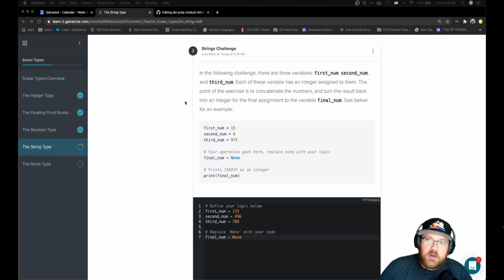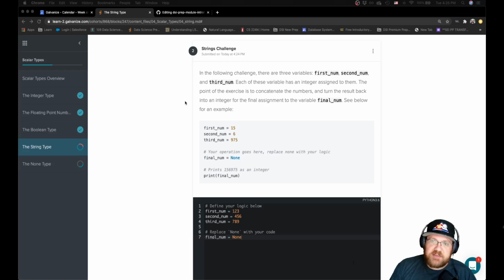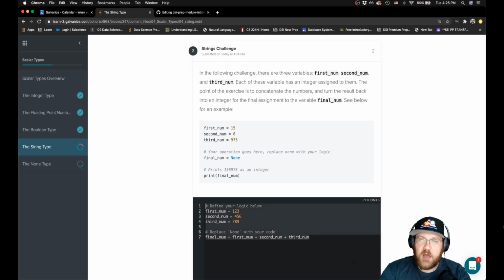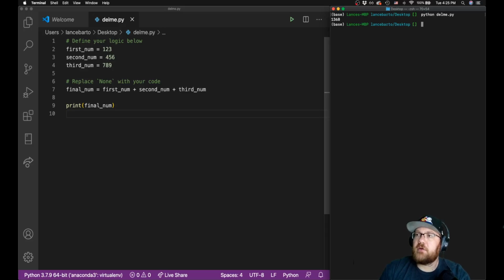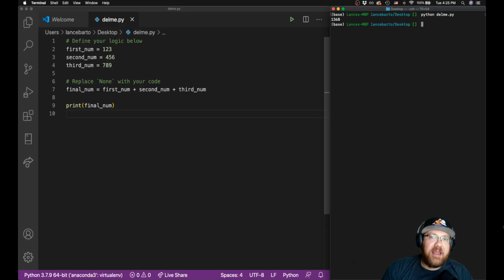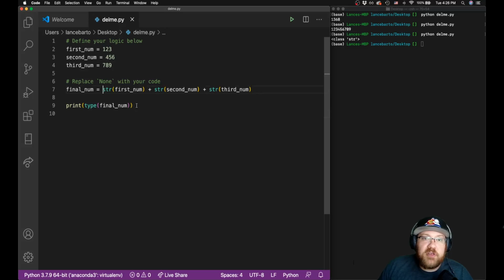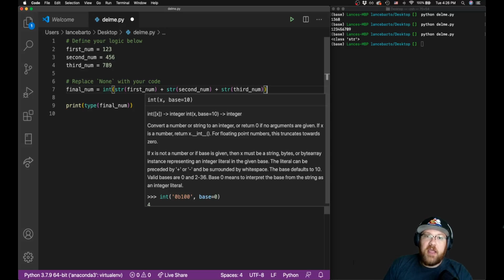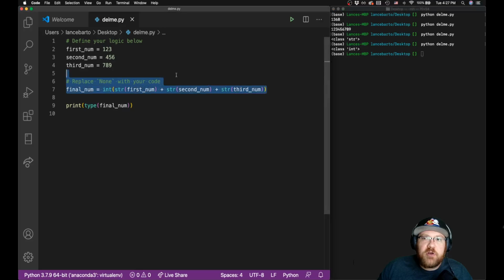Scalar Data Types in Python - str - Challenge #2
Lance Barto shows a solution to the challenge on this